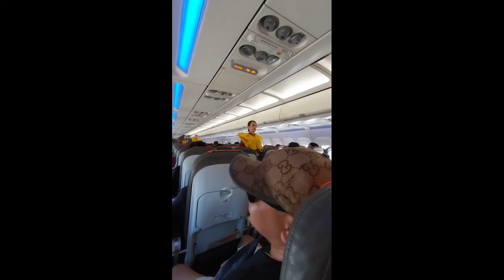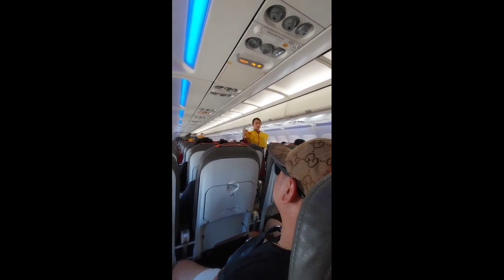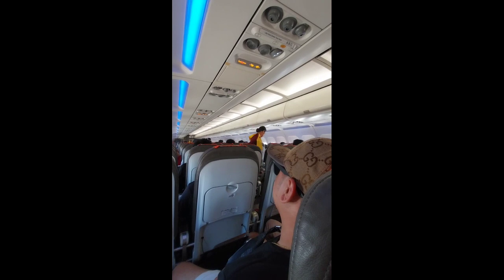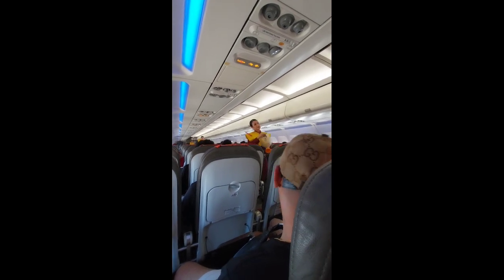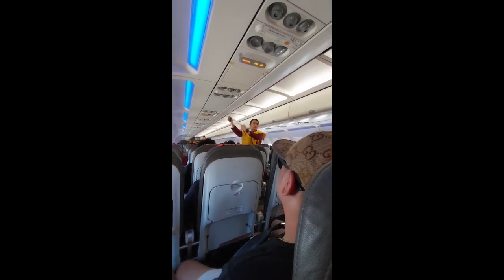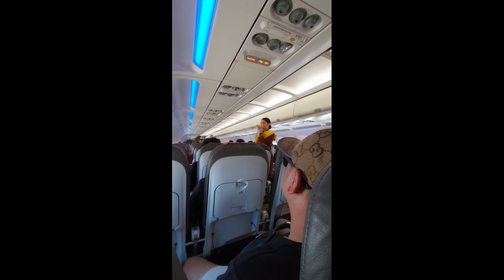ROYAL AIR PHILIPPINES GOODBYE BORACAY NA PAALAM 😢